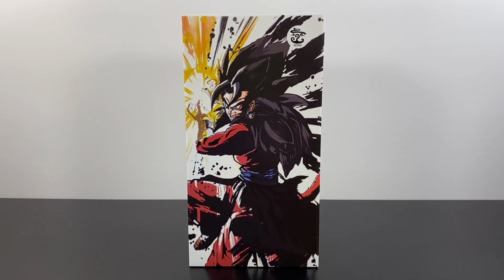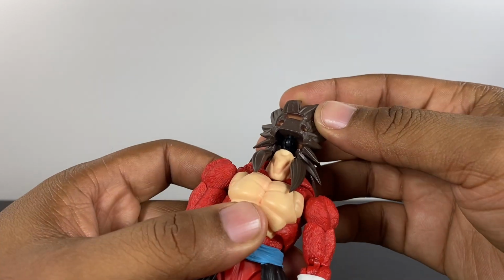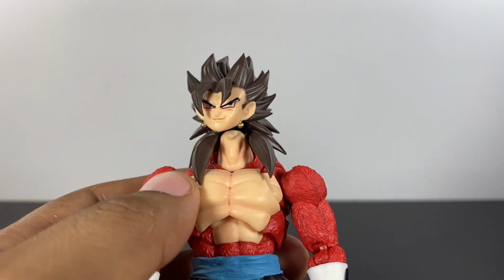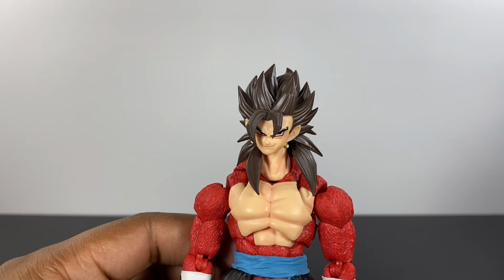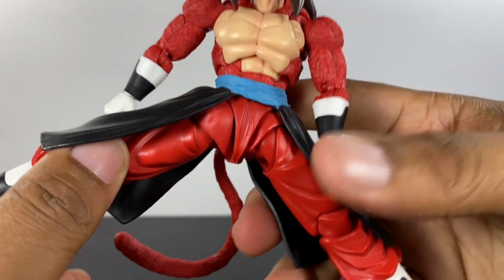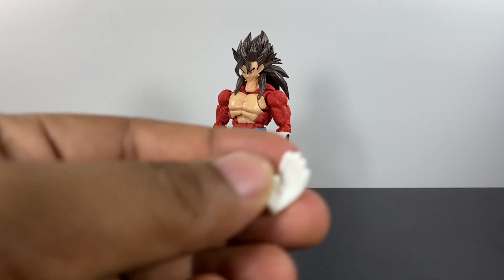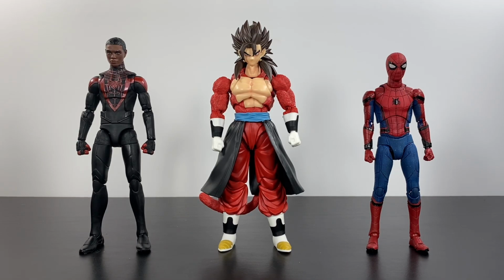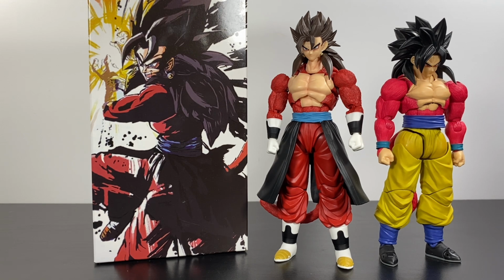Kong Studios 1/12 Dragon Ball Heroes Super Saiyan 4 Vegitto Action Figure Review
I have to say that this Kong Studios 1/12 Dragon Ball Heroes Super Saiyan 4 Vegitto Action Figure Is very problematic, but at the same time can be a blast if you aren’t expecting too much. The figure looks great and comes with a fair amount of accessories. It’s not one that I recommend picking up for posing, but if you just want a good figure to stand on your detolfs then I highly recommend grabbing this guy￼. He looks authentic and the paint work is very clean. I know this is a third-party company and most people like to stay away from them, but Kong Studios has been coming out with some fairly interesting releases that I don’t see any other company distributing. That being said, of course it’s your decision whether you want to pick it up or not. Overall I hope that you guys enjoyed this review and if so don’t forget to give it a thumbs up because that always helps me out. Lastly, follow me on everything you see listed below to keep up with my activity outside of YouTube￼: